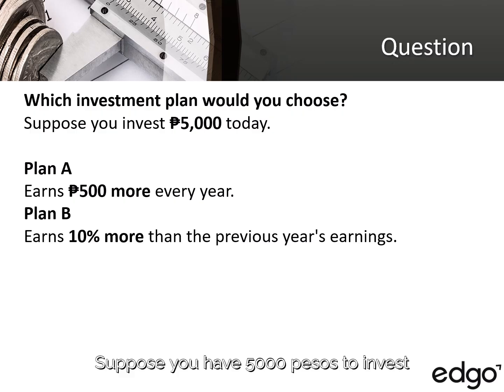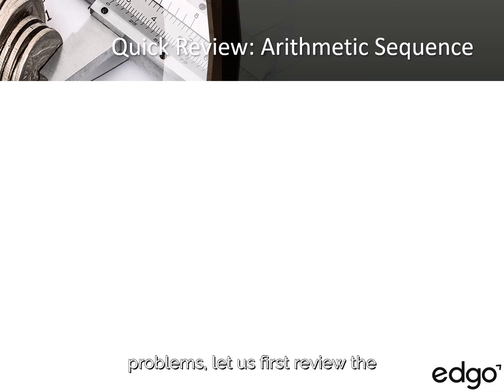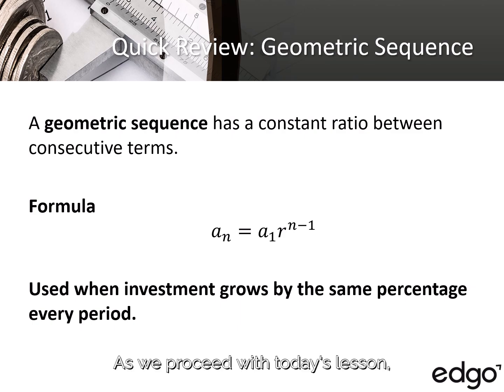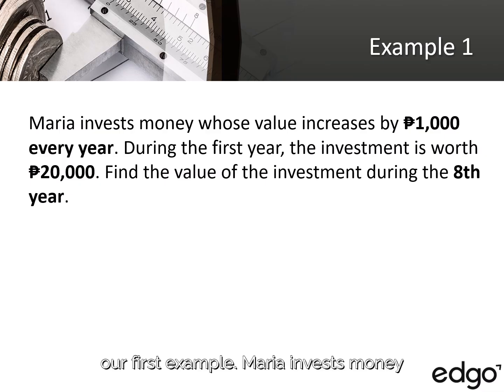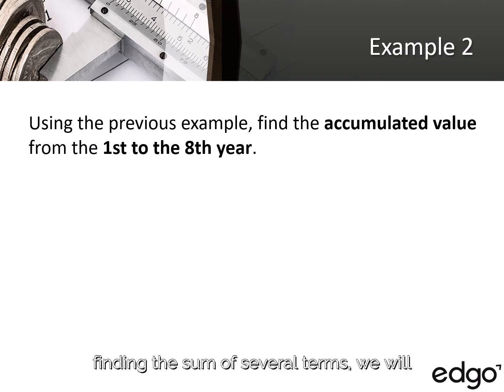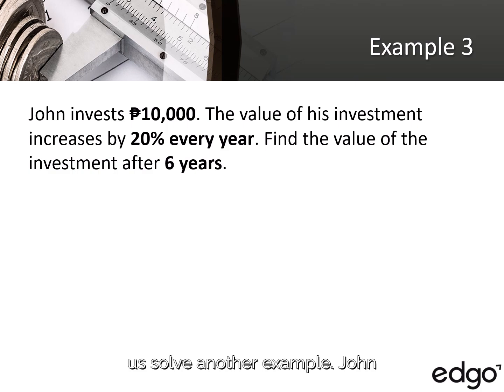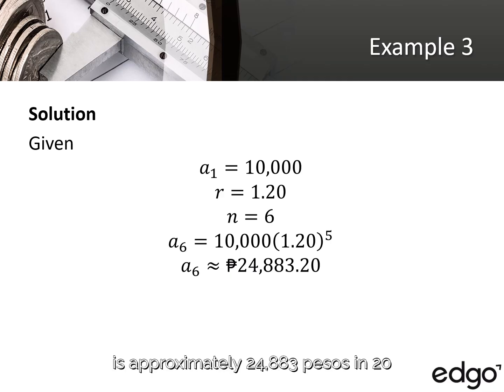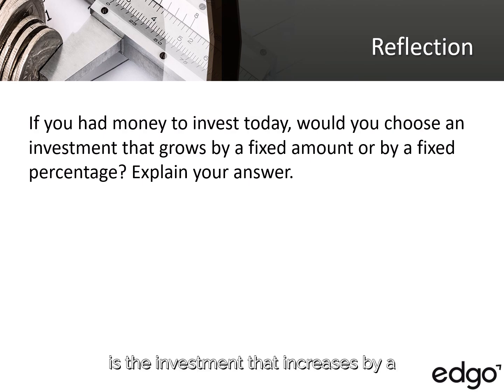Determining the Accumulated Values of Investments Over Time Using Sequences and Series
At the end of this lesson, you should be able to:
- identify investment patterns that form arithmetic or geometric sequences;
- determine the accumulated values of investments over time using sequences and series;
- and solve real-life investment problems involving investments.